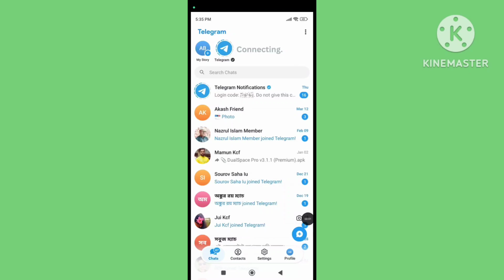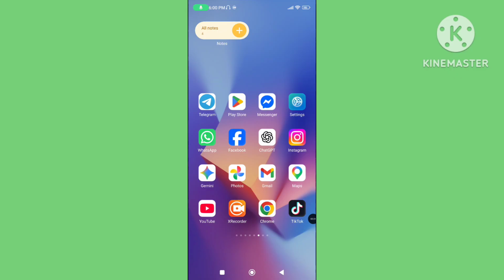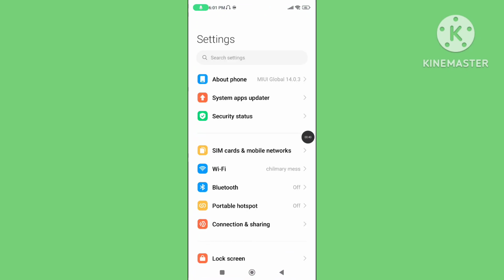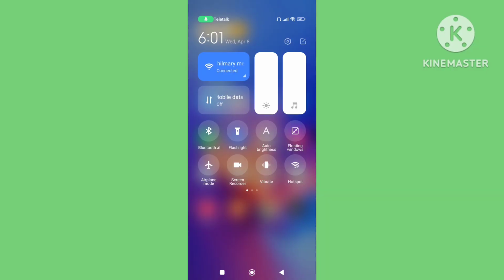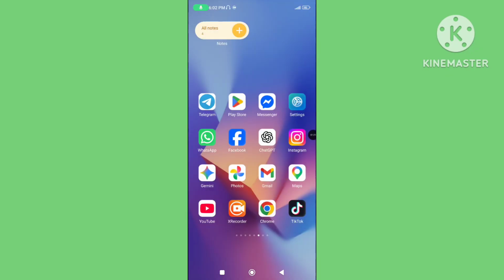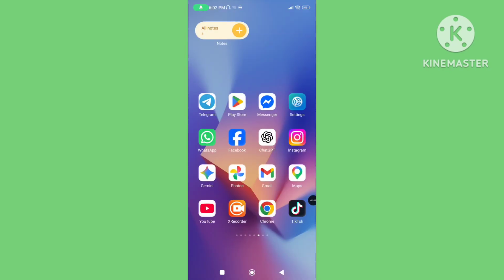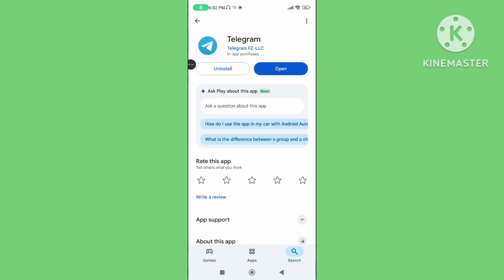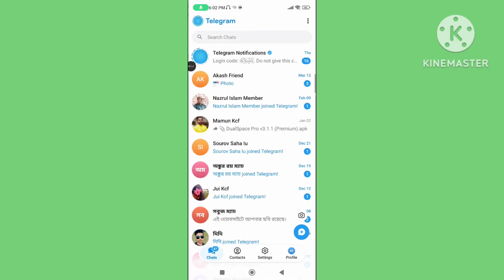How To Fix Telegram Connecting Updating Problem | Connecting Problem In Telegram